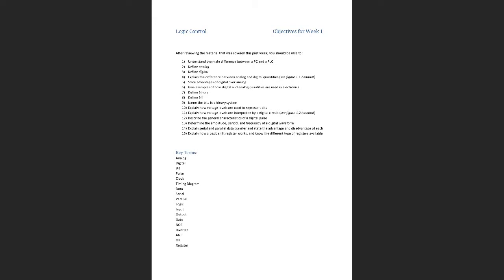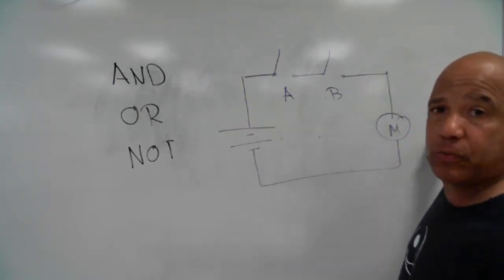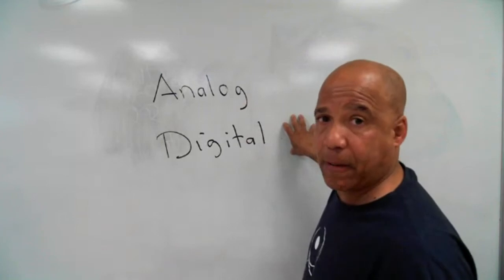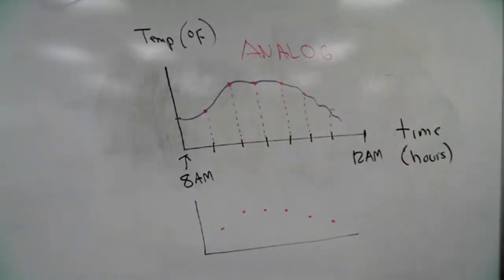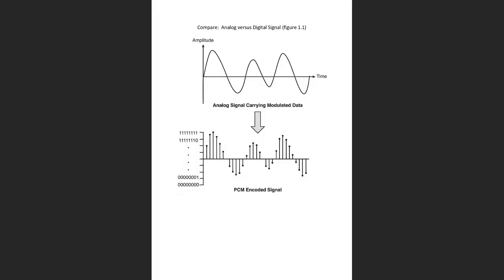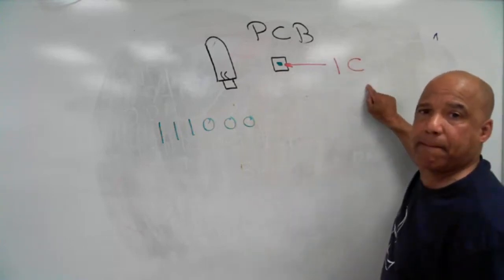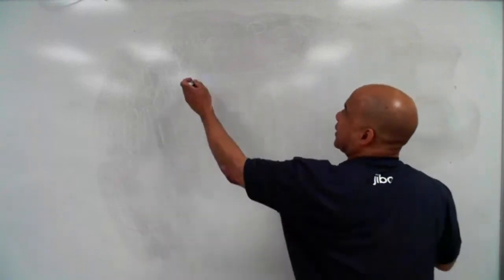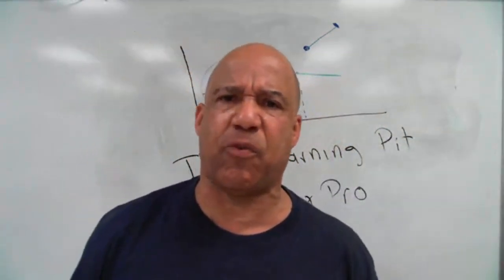Lecture 2: Analog and Digital Quantities